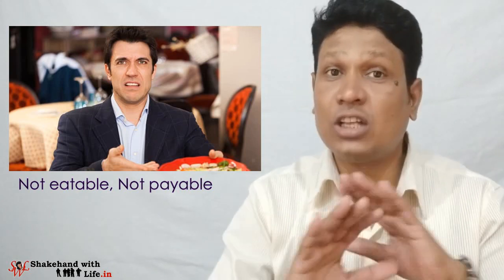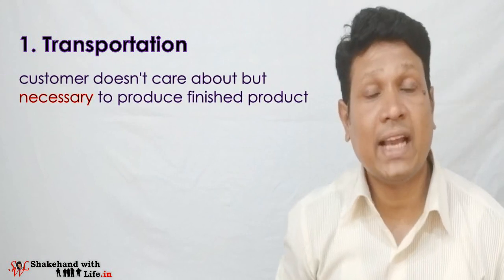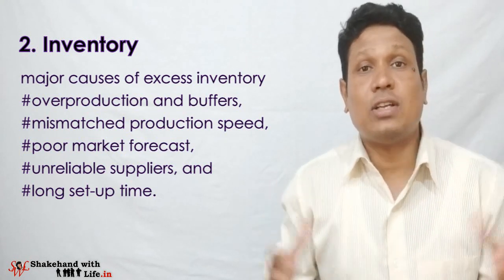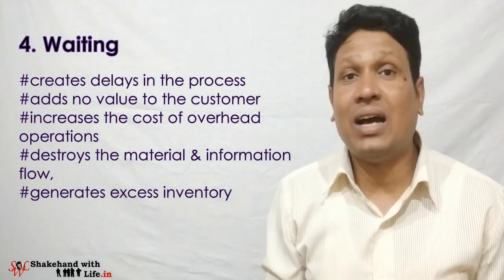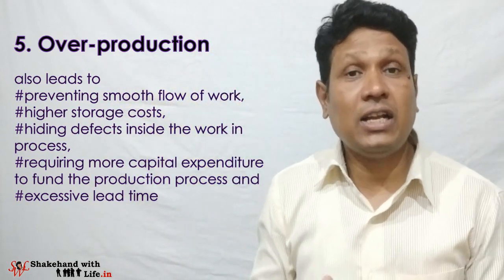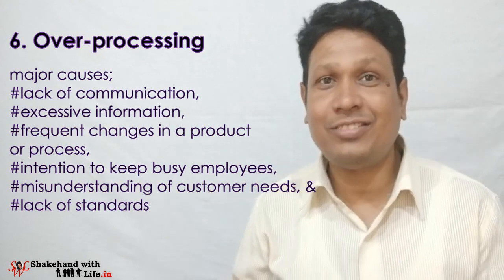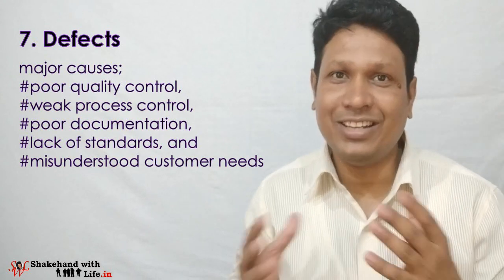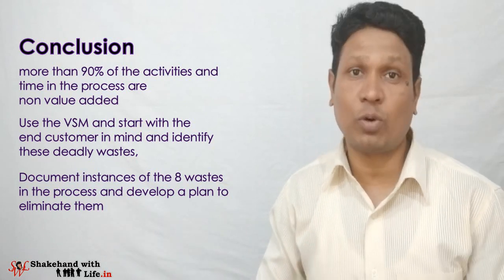8 Wastes of Lean Manufacturing | Quality Control | Lean Six Sigma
8 Wastes of Lean Manufacturing | 8 Wastes of Lean | Quality Control | Lean Six Sigma

8 Wastes of Downtime:
1. Defect,
2. Over-production,
3. Waiting,
4. Not utilizing skills,
5. Transportation,
6. Inventory,
7. Motion,
8. Excess-processing

for In-house and open-house training, download eBooks, and Course notes.